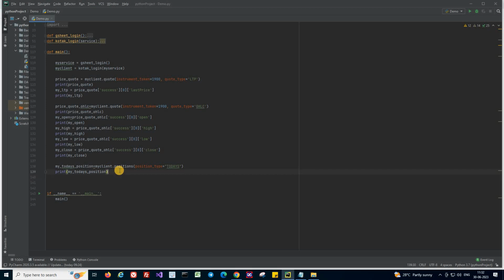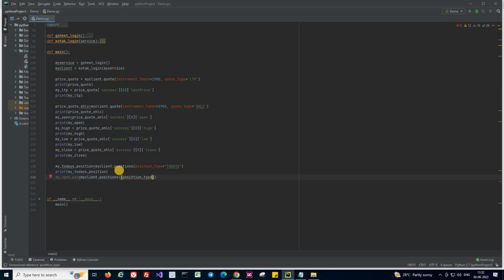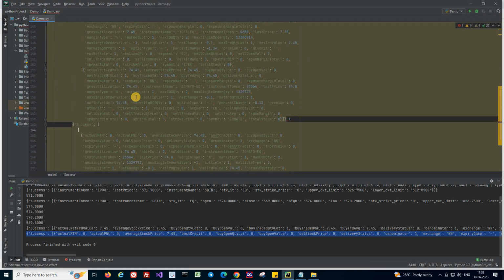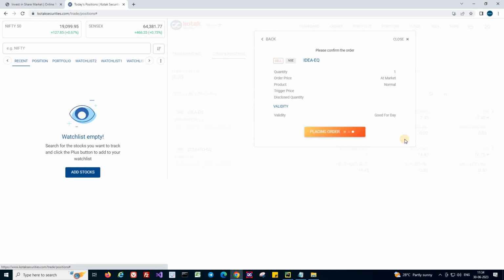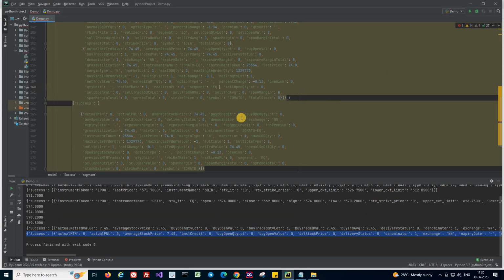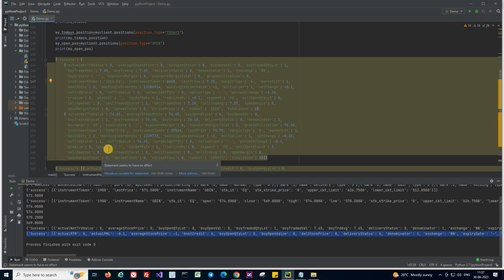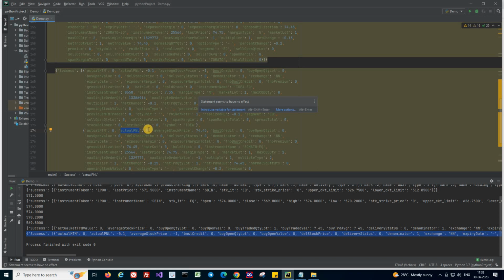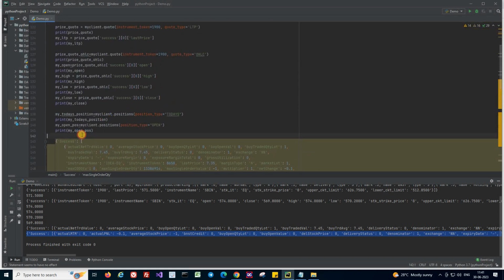How to get open trading position details through APIs in Python? Pull list of Open Positions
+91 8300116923